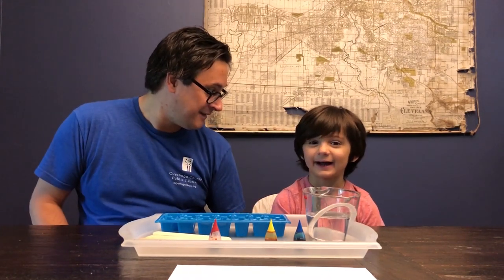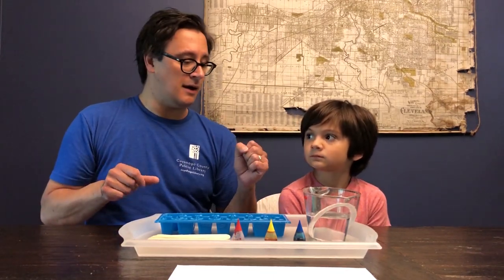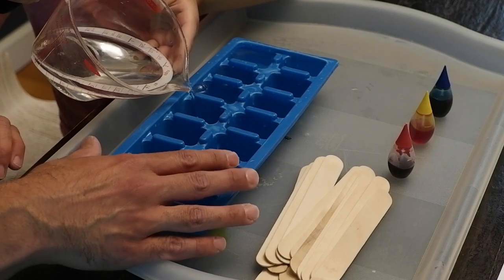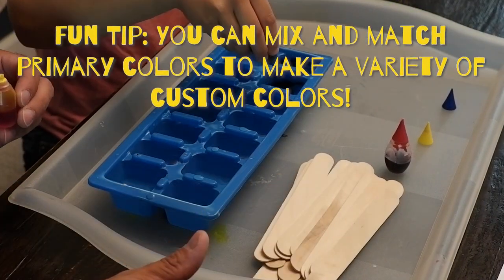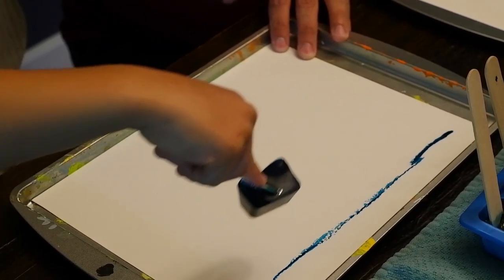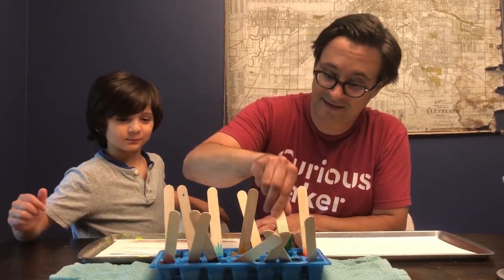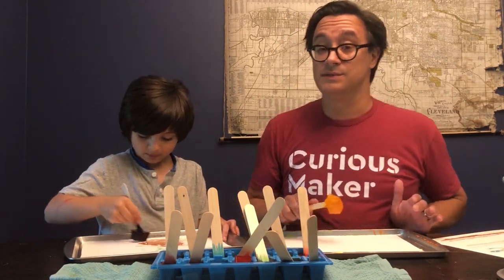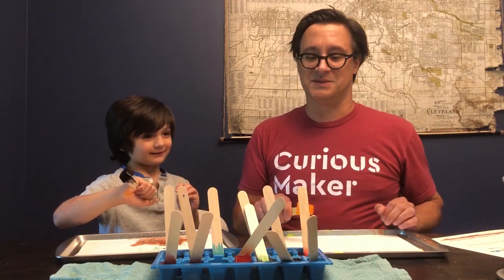Summer STEAM Challenge #4 | Ice Painting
Sherwin-Williams' quality director Christine Silver uses math to control quality of paint products, and to ensure sustainability and continuous improvement. In this week's challenge, we'll have some fun with paint while learning science and math skills.

This is the fourth of eight STEAM challenges we invite you to try as part of our 2020 "Imagine Your Story" summer reading program.